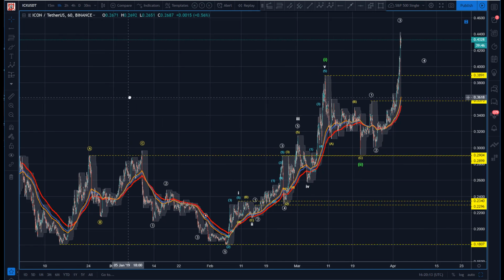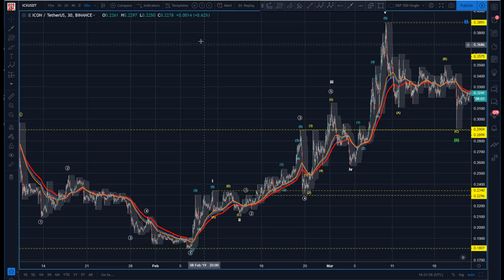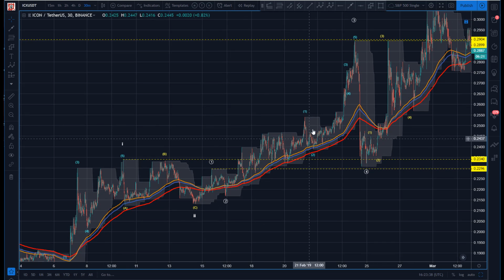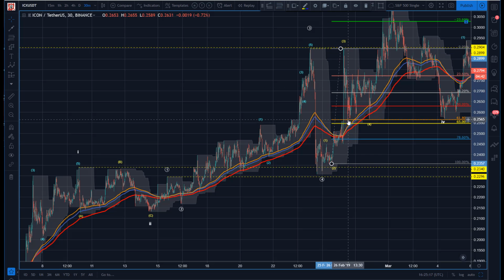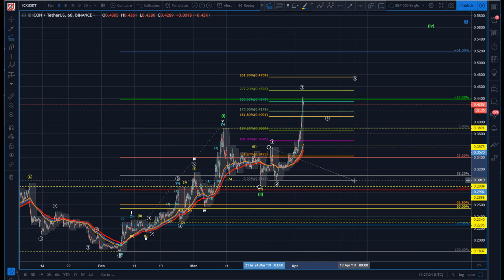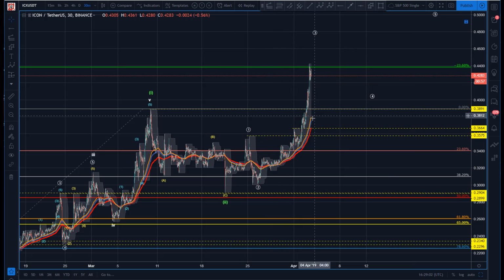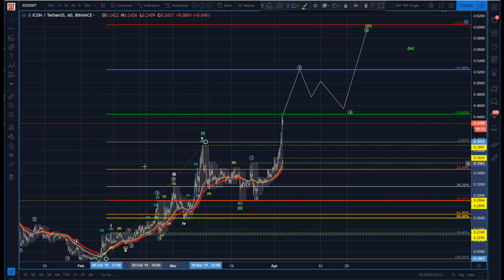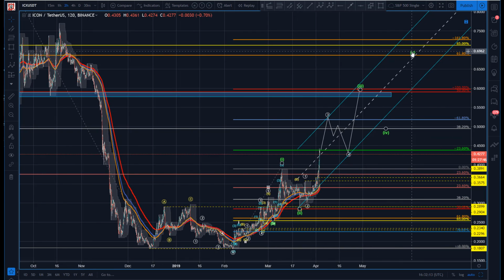ICON Technical Analysis (ICX/USDT) : ICON if You Can... [04.03.2019]